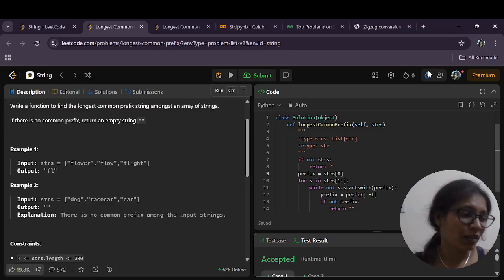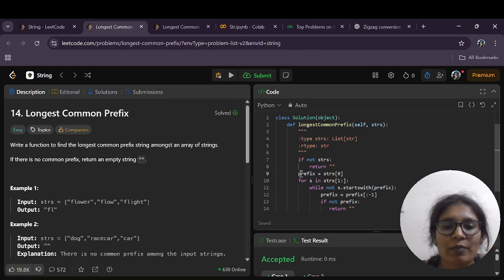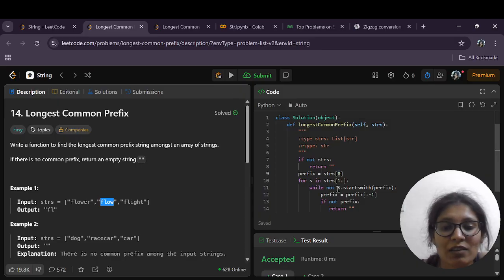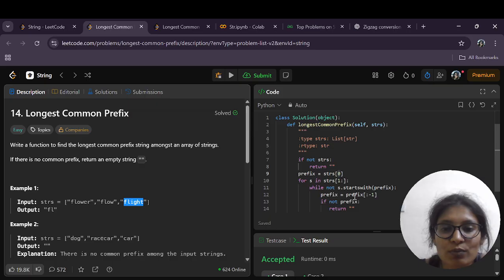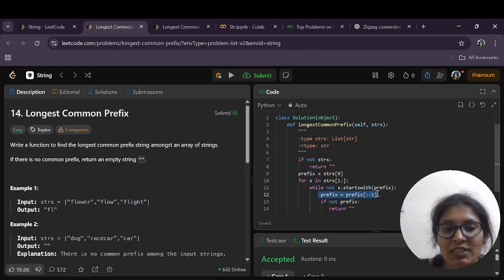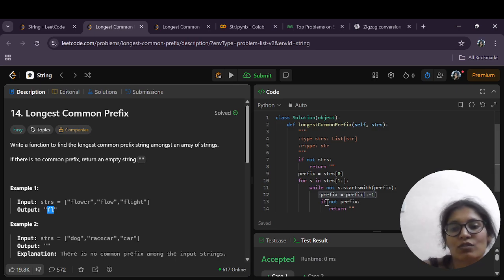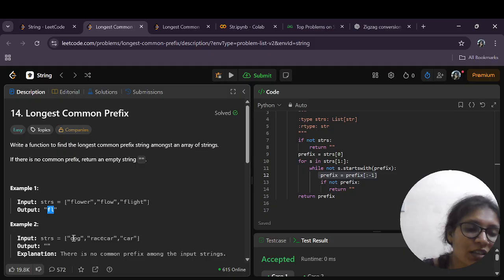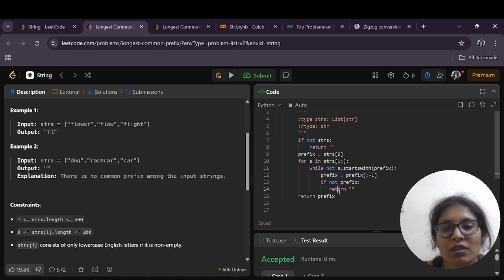LeetCode 14 | Longest Common Prefix | String Python| Nidhi Chouhan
📄 Description

🚀 LeetCode Problem 14 – Longest Common Prefix
In this video, I explain how to solve the Longest Common Prefix problem step by step in Python.
We take the first string as a reference and keep reducing it until it matches with every other string in the list.